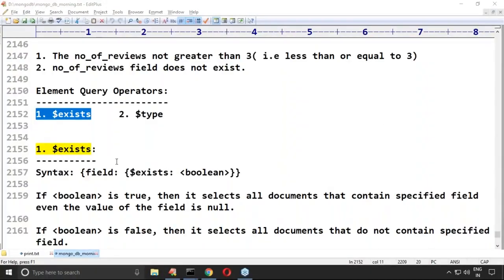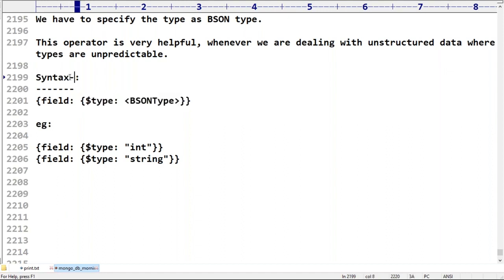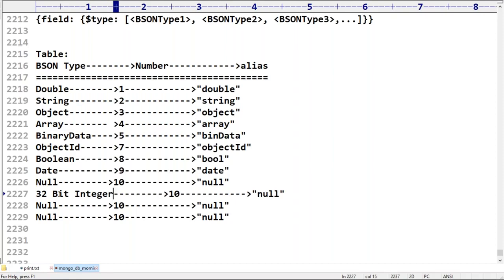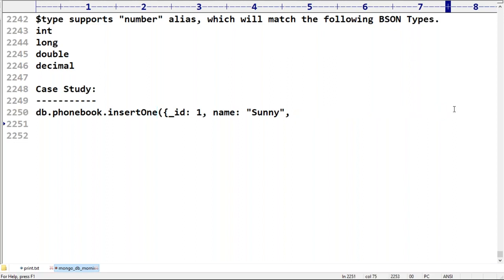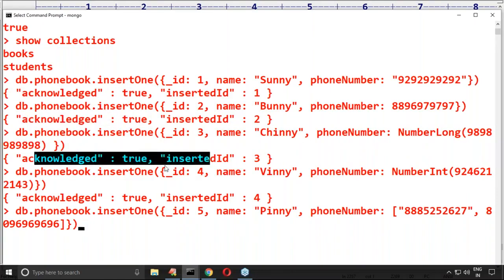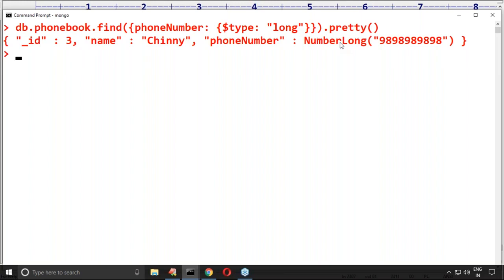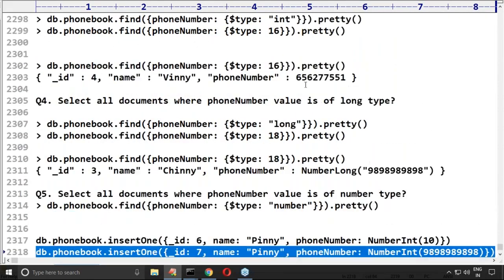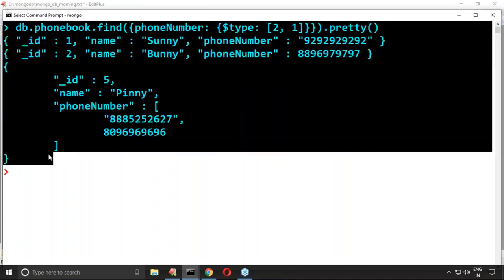MongoDb $Type operator5 Query for multiple type String Object Binary Double Array part 13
Description:
Here, you'll find a wealth of content covering everything from beginner tutorials to advanced tips and tricks for mastering MongoDB, the leading NoSQL database solution. Whether you're a developer, database administrator, or just curious about modern data storage technologies, our videos will guide you through understanding MongoDB's document-oriented model, scalability features, JSON data format, and much more. Join us on our journey to explore the power and flexibility of MongoDB in building robust and scalable applications.